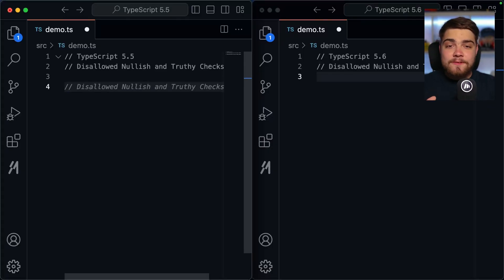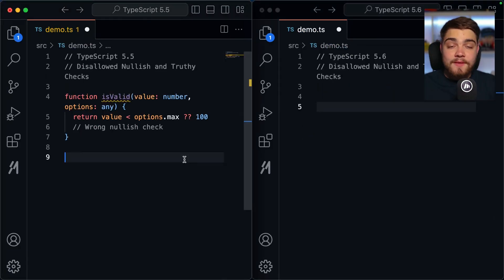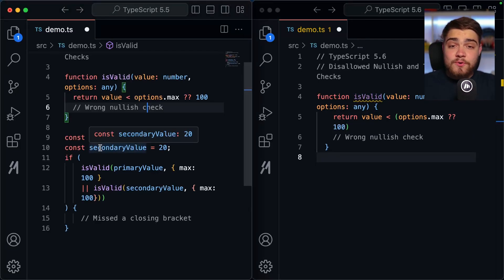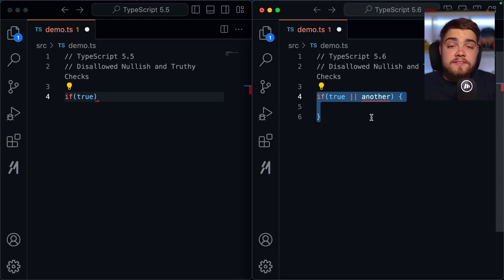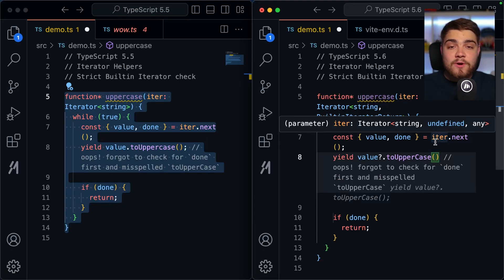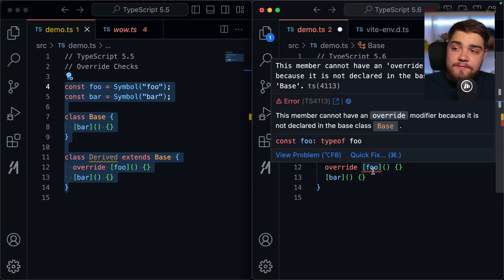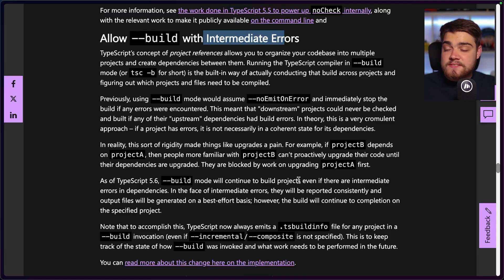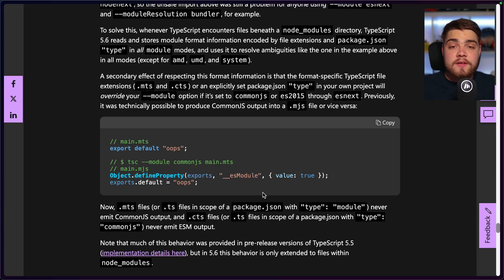Top 5 NEW Features in TypeScript 5.6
Some exciting new features in TypeScript 5.6! This update introduces powerful iterator helper methods, strict checks for truthy/nullish expressions to catch common bugs, improved performance with region-prioritized diagnostics, the new --noCheck and --noUncheckedSideEffectImports options, as well as support for arbitrary module identifiers. Lets see how these will enhance the TypeScript development experience!

Chapters:
0:00 Intro
0:20 Nullish & Truthy Check (Audio Corrupted)
1:20 Nullish & Truthy Check (Audio Fixed)